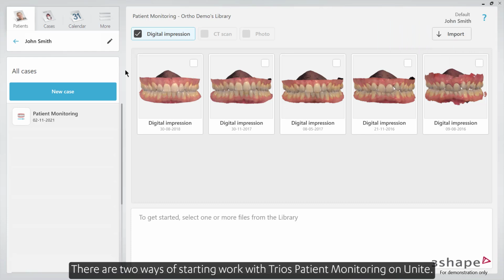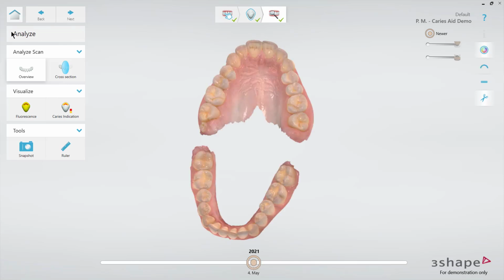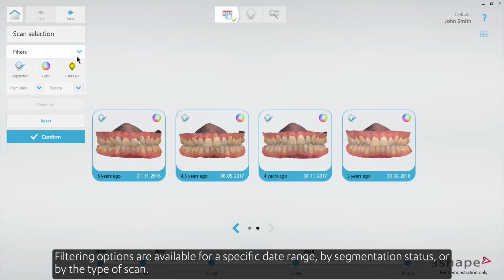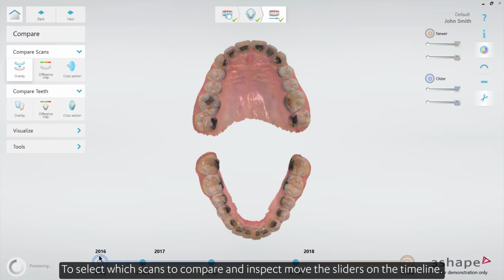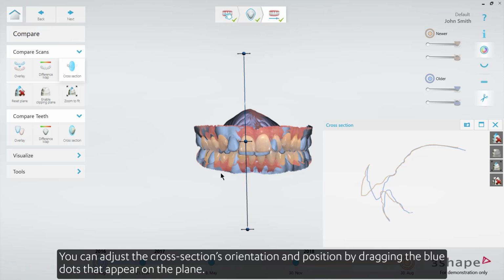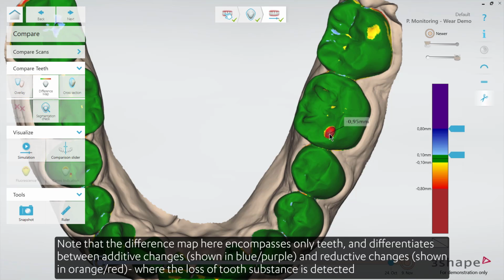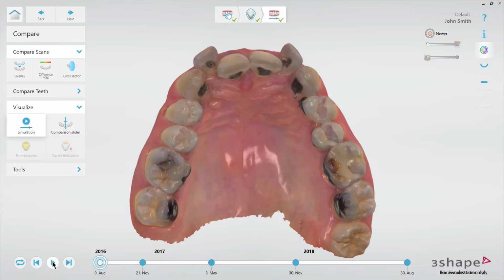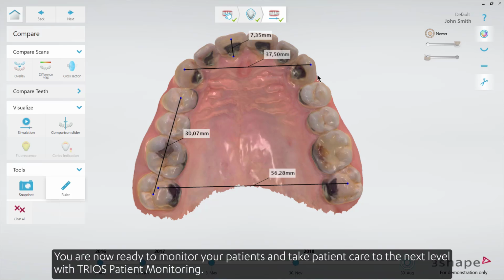Communicating with patients using TRIOS Patient Monitoring